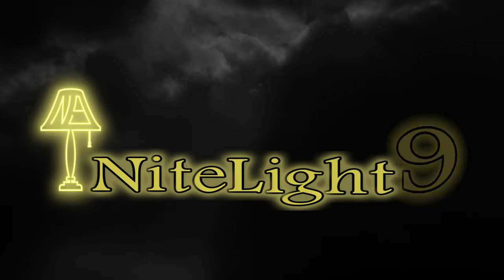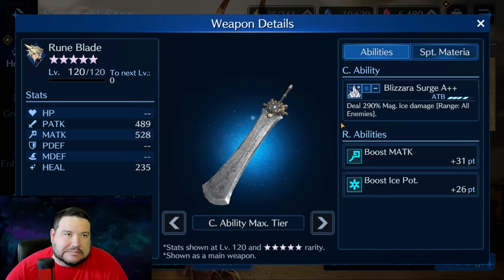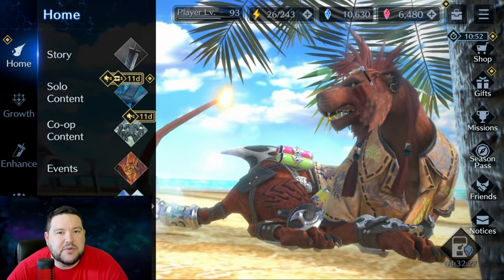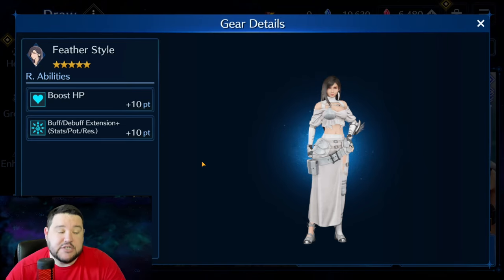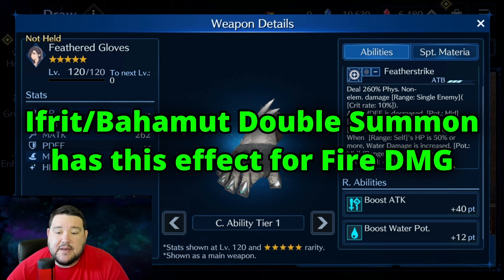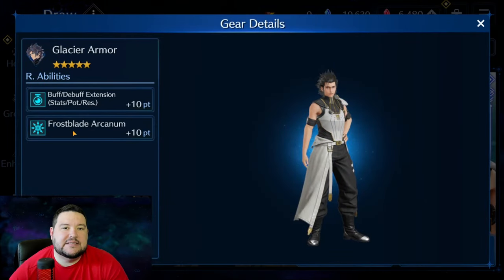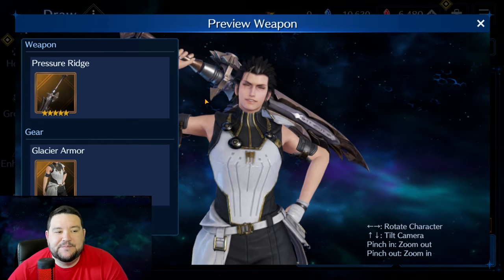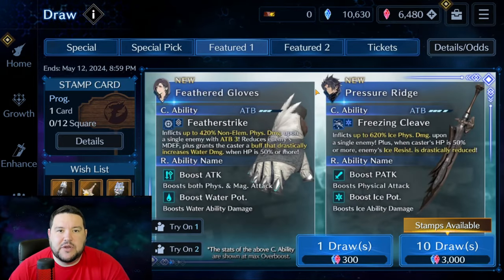Tifa, Zack, & POWERCREEP - FF7 Ever Crisis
Going over the new banner featuring Tifa & Zack in FF7 Ever Crisis, and discussing how these new weapons and gear are instantly overshadowing the gear that came before.